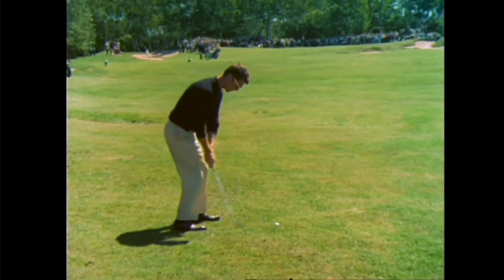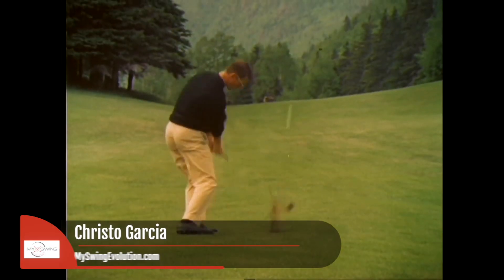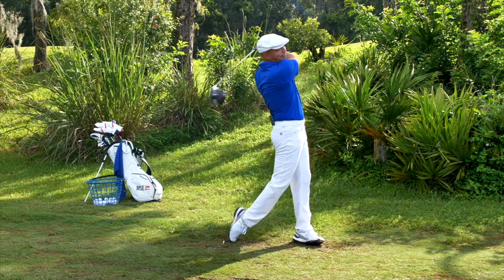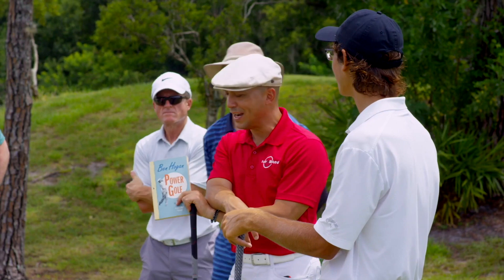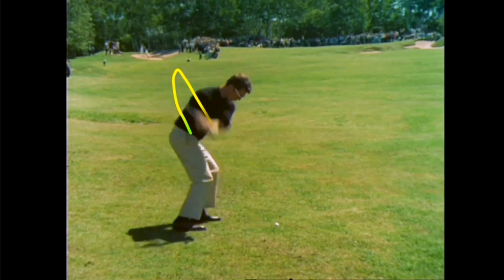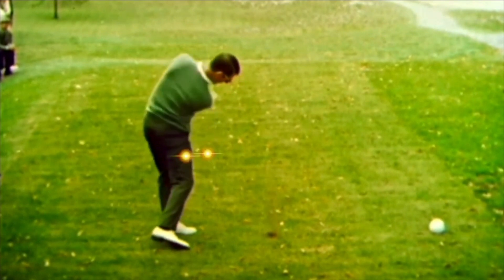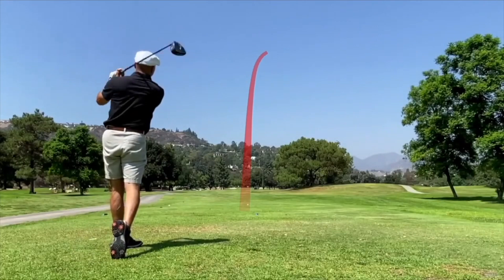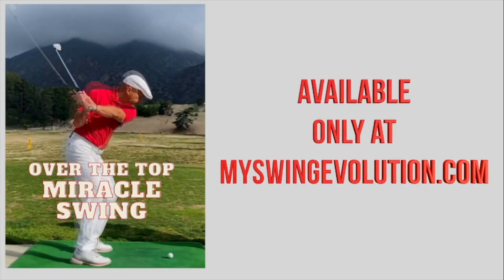George Knudson and the Big 3 Golf School!